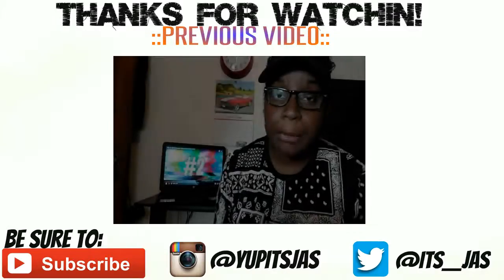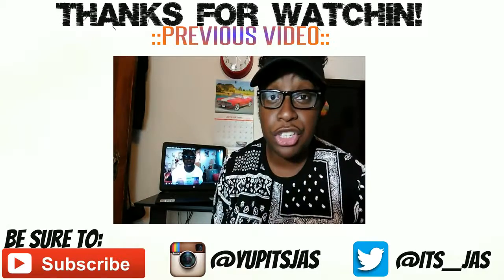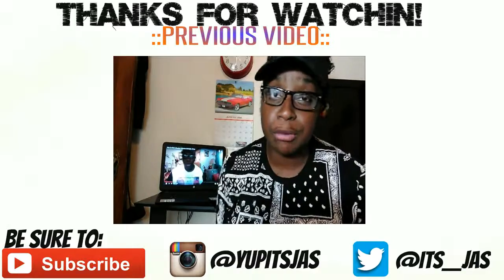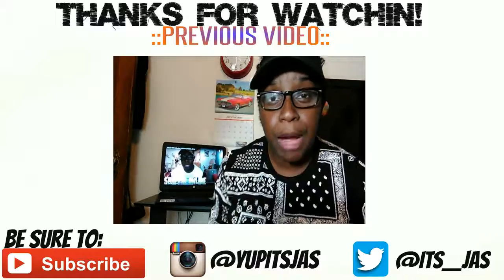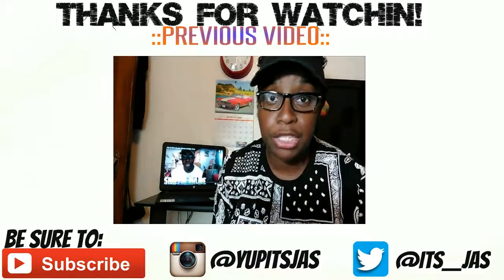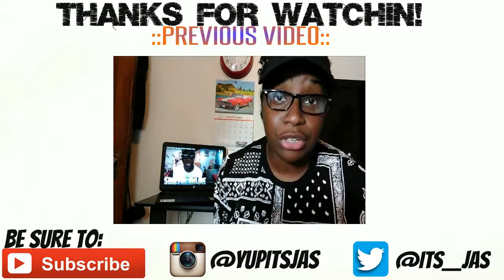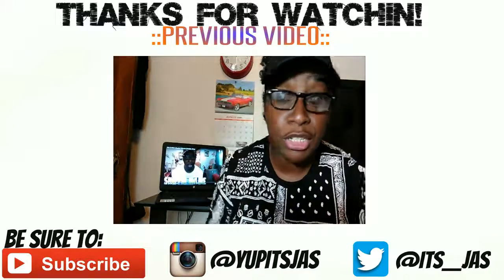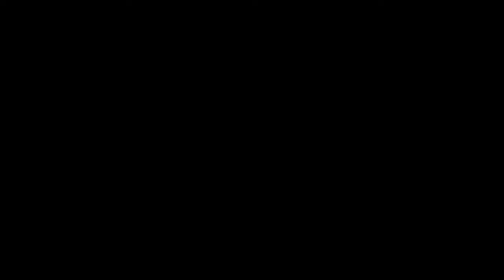BEST AFFORDABLE PLACES TO SHOP FOR BACK TO SCHOOL!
These are some of the places i think are the most affordable when it comes to back to school shopping.

NEED A MIXTAPE COVER DONE FOR A PROJECT?
NEED A FLYER DONE FOR AN EVENT?
ALL PRICES ARE NEGOTIABLE!